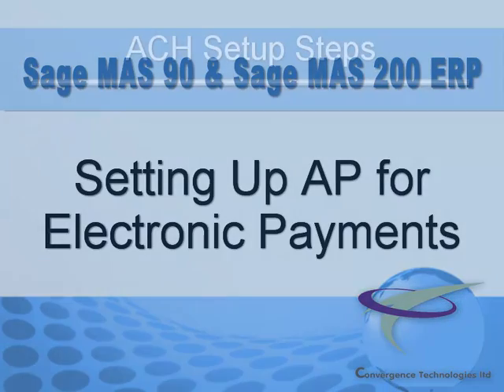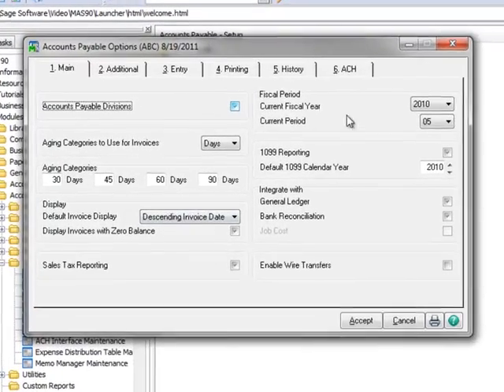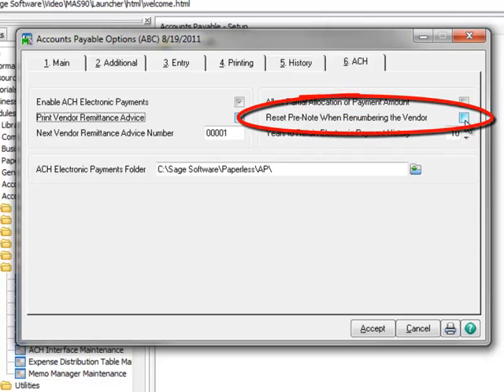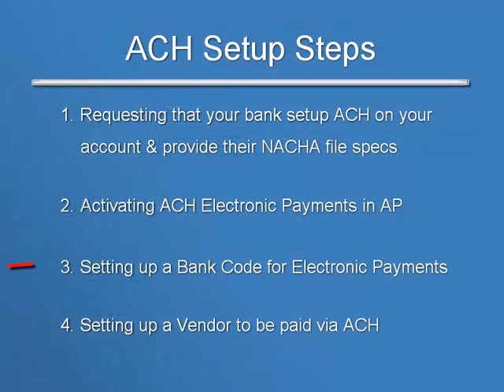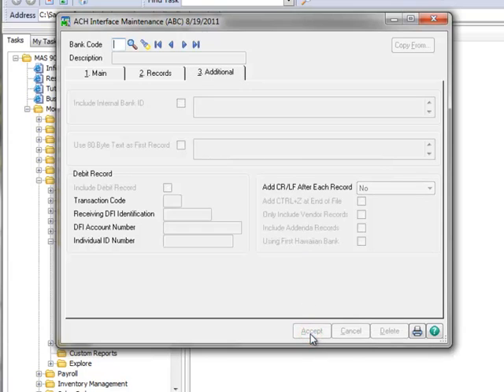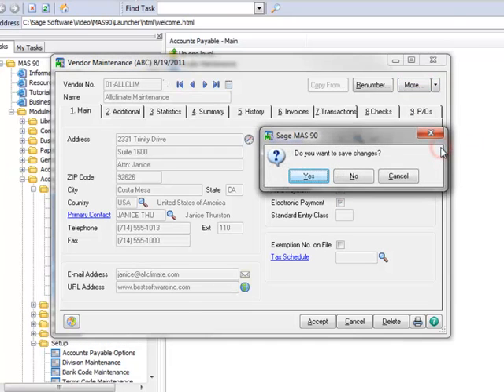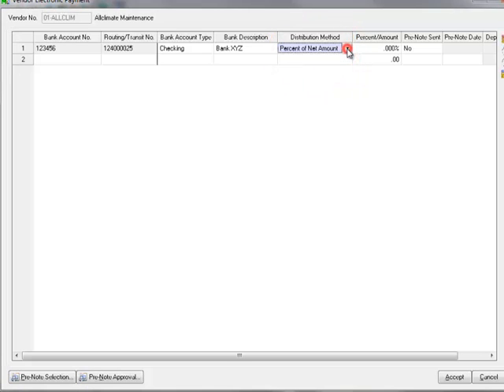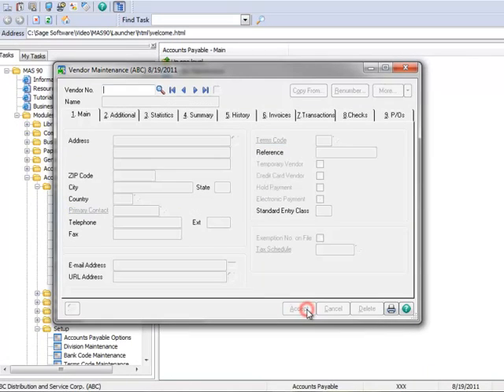Setting up AP for Electronic Payments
Paying vendors electronically rather than by check has become a common practice. It requires generation and transmission of what’s known as a NACHA file for payment via ACH. In this tutorial, we show you how to setup Sage 100 ERP to generate the required NACHA files so you can begin to make payments electronically to your vendors.